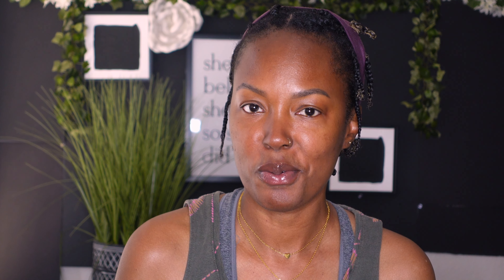Sweat-Proof Glam Makeup for Oily Skin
Summertime 2024 is approaching quicker than we can apply sunscreen, but we will be ready! Full Glam, Day Party, Backyard Boogie ready. This year we are armed with some AMAZING makeup products that really and I mean REALLY help to your makeup to be sweat-proof combating any oil from showing up on your face and ruining your social media-worthy selfies!

Products Used:
Danessa Myricks Yummy Skin Water Powder Serum
Huda Beauty Faux Filter Color Corrector
Danessa Myricks Yummy Skin Blurring Balm Powder
Tower 28 Hydrating Serum Concealer
Nars Soft Matte Complete Concealer
Huda Beauty Easy Bake Loose Setting Powder
NYX Buttermelt Pressed Powder Bronzer
Danessa Myricks Defining Neutrals Groundwork Face Palette
MCO Beauty Lip and Cheek Stain
Natasha Denona Circo Loco Palette
Dose Of Colors x Nyma Tang Lip kit
Lily Lashes 34th Street Faux Filter Lashes

Foundations Shades:
Gucci Foundation 410w
Fenty Beauty Foundation 420
Huda Beauty Faux Filter Foundation 500g Mocha
Laura Mercier Tinted Moisturizer Broad Spectrum SPF 20 6C1 Walnut
Too Faced Born This Way Foundation Matte or Original (Chai) Spiced Rum
Estee Lauder Double Wear Foundation 6W1 Sandlewood

Like this video? Click the thumbs up!

Psalm 91:1-7
Let’s Connect!